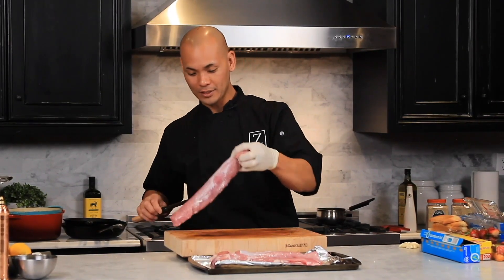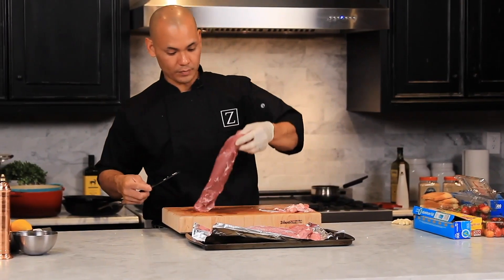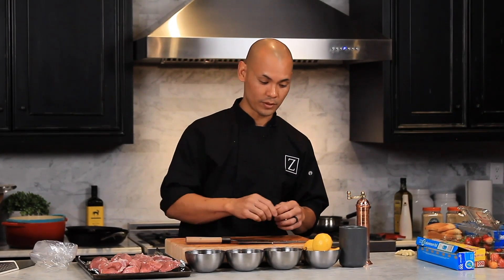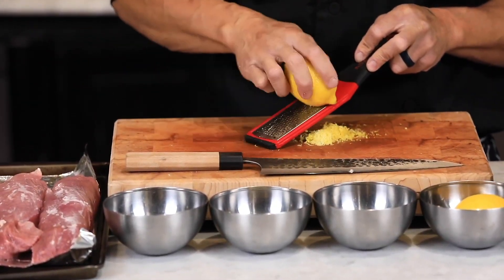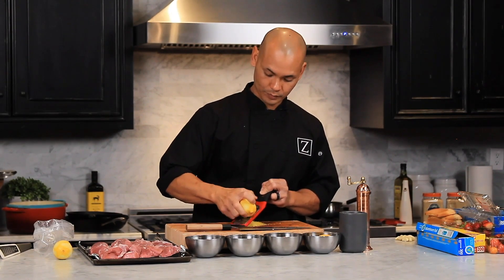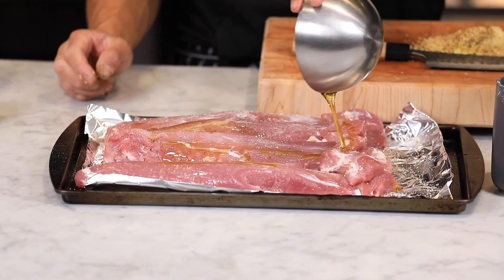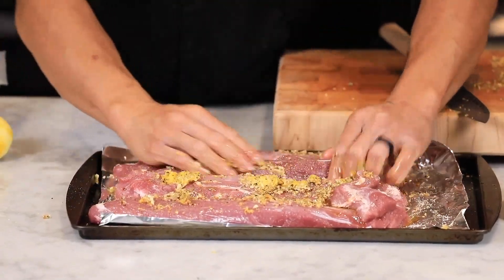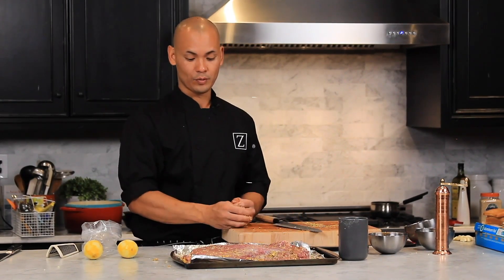How to Prepare The PERFECT Pork Tenderloin | ZLINE Chef Series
In this Foodie Friday: ZLINE Chef Series episode, Chef Tim Meevasin provides a walk-through of how to prepare the perfect pork tenderloin using the ZLINE stainless steel professional range. Take these tips from Chef Tim and wow your guests with a Michelin Chef-worthy dish!

Ingredients:
Pork Tenderloins
2 lemons
Minced garlic
Dry Rub
2 Tbs Brown Sugar
1Tbs Paprika
1/2 Tsp Thyme
3/4 tsp Oregano
1/4 tsp Cayenne Pepper
Olive Oil

Remove the silver skin and fat on the tenderloins., Set the pork aside on a baking sheet with or
without aluminum foil.

Finely dice 4 to 6 cloves of garlic.

Use a zester or Microplane grater directly over the cutting board and zest the outside of the lemon until you have removed the majority of the yellow.

Combine the minced garlic with the lemon zest and the dry rub ingredients.

Sprinkle your desired amount of salt and pepper evenly and drizzle olive oil over the pork tenderloins.

Rub the marinade evenly on each tenderloin. Make sure all of the herbs are evenly coated.

Place the marinated tenderloins in a plastic bag or bowl and refrigerate. Let the tenderloins marinate for a minimum of 1 hour but no more than 5 days.

Set your ZLINE Range to high bake at 350 °F. Once your range reaches temp switch to low bake, then remove the tenderloins from the bag and bake for about one hour. The internal temperature
of the tenderloin should reach 145 °F

0:00 Prepping Your Meat
1:00 Making Your Marinade
2:40 Season Your Meat
4:38 Bake Your Tenderloin

Perfect your pork tenderloin dish with ZLINE's industry-leading line of professional stainless steel ranges and range hoods. These sleek and high-performing additions are designed to impress the best.